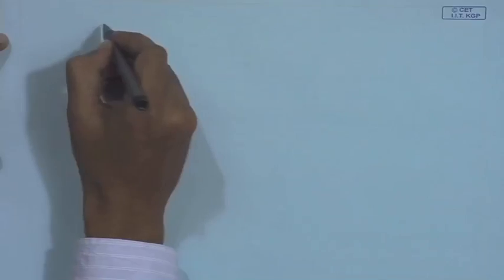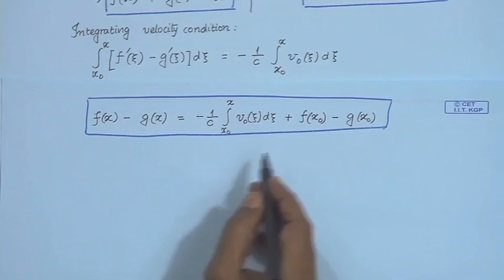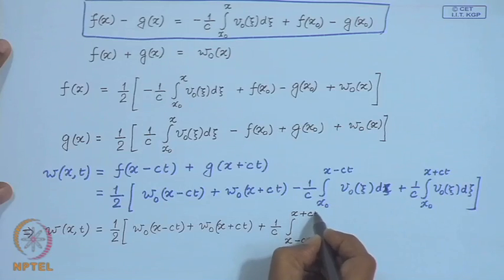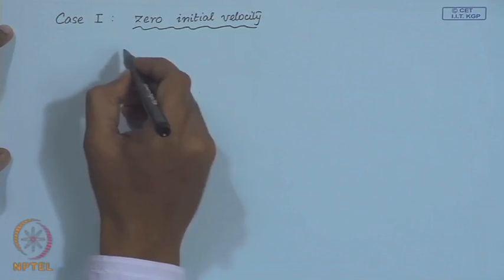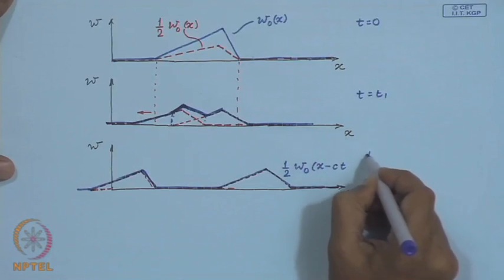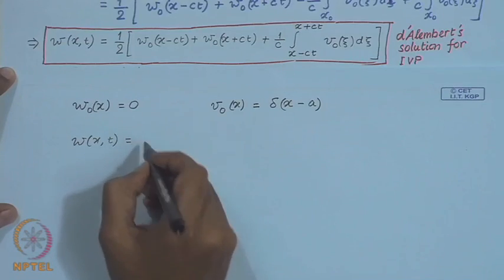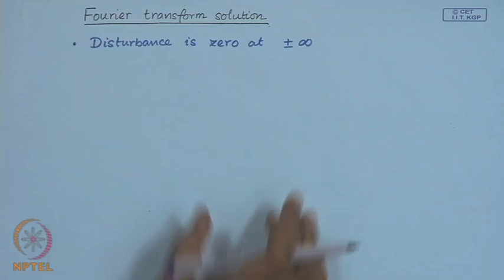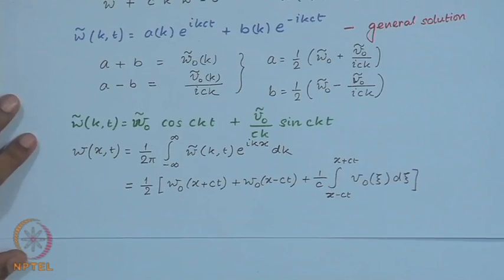d' Alembert's Solution - II